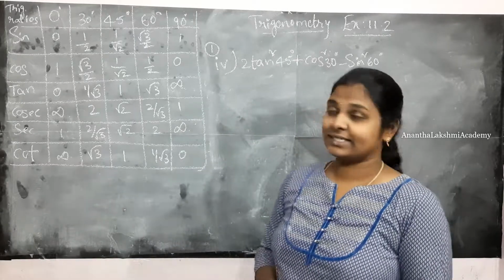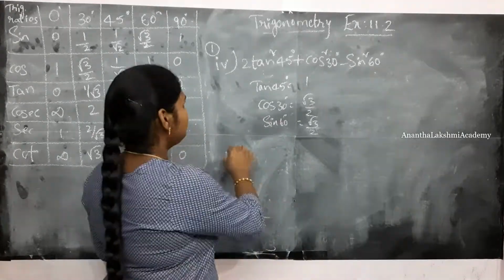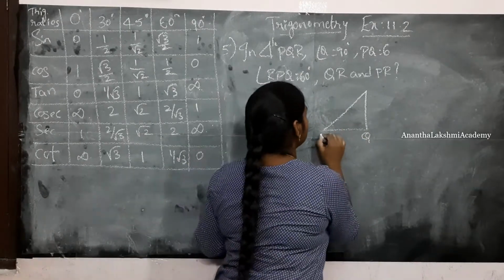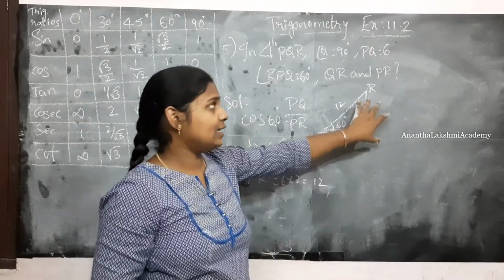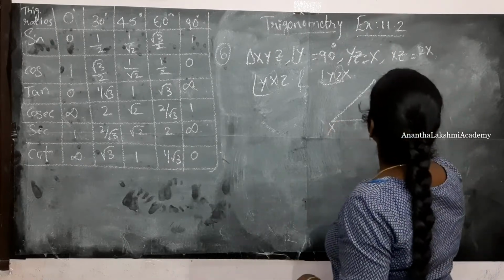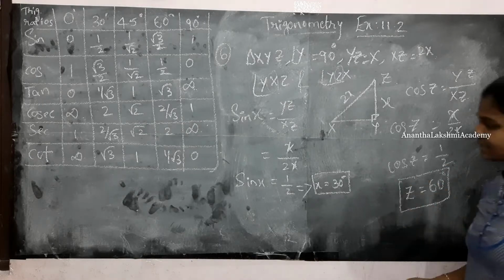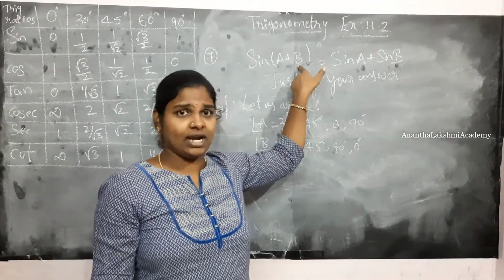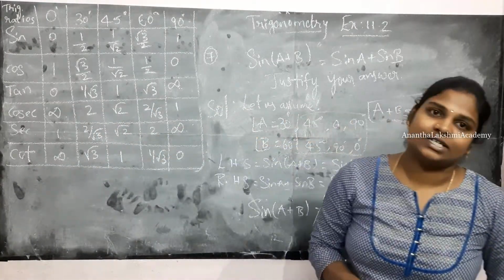Trigonometry class 10 part-4 Exercise 11.2 fully solved with explanation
This video explains the trigonometry chapter exercise 11.2 by skipping the similar problems.

Please go through the below video to know the trick to remember trigonometry table, as the exercise is completely based on that table.